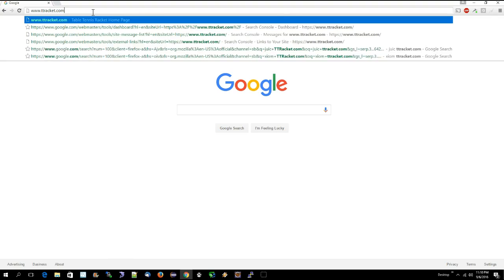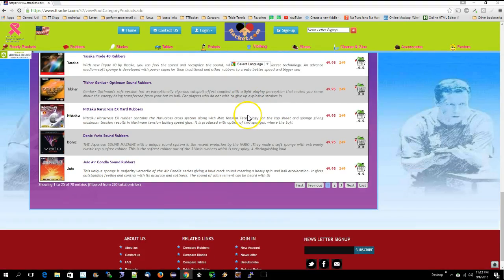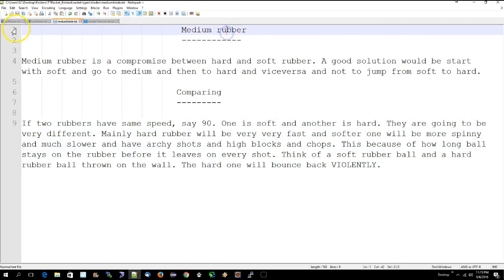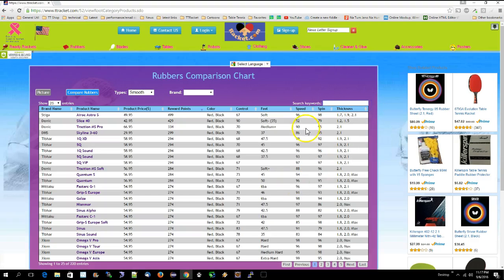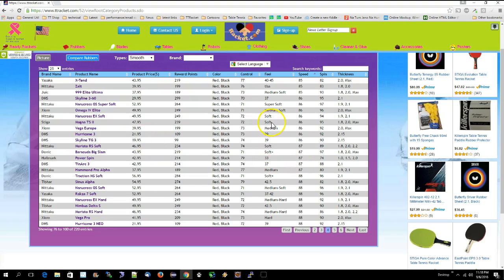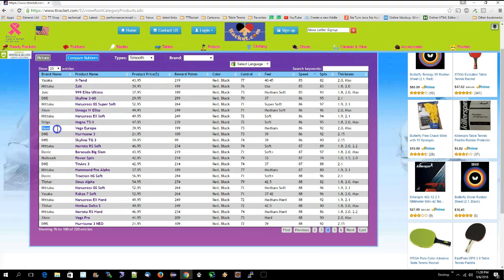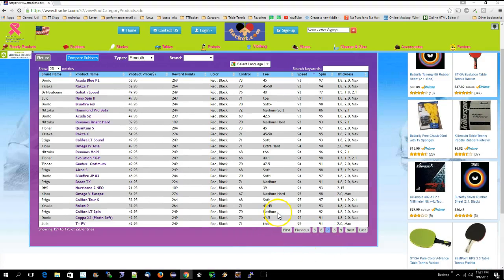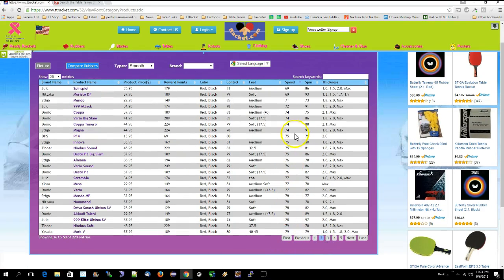Compare Table Tennis Rubber | TTRacket.com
Compare Table Tennis Rubber